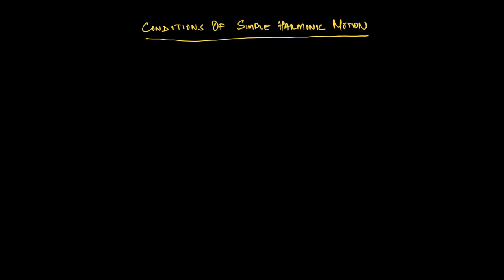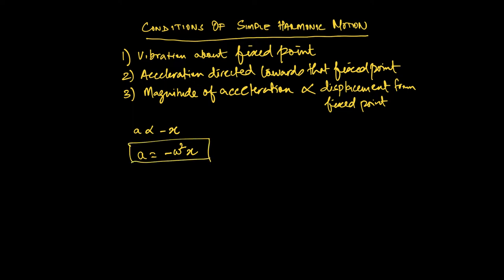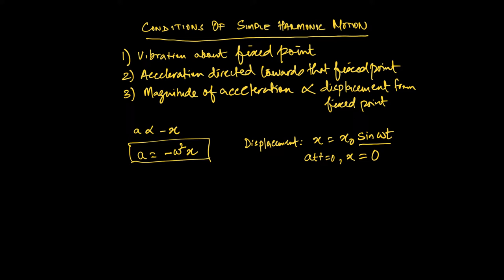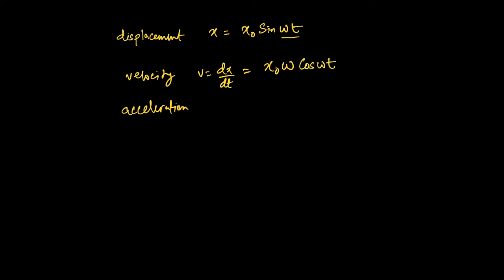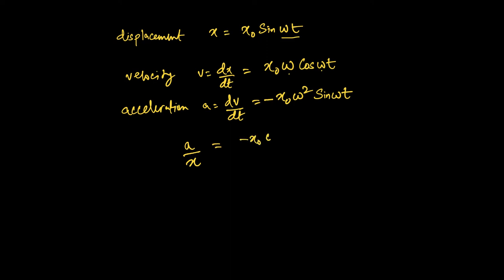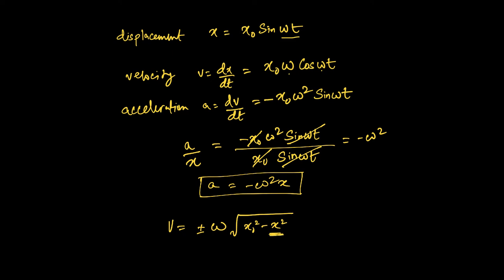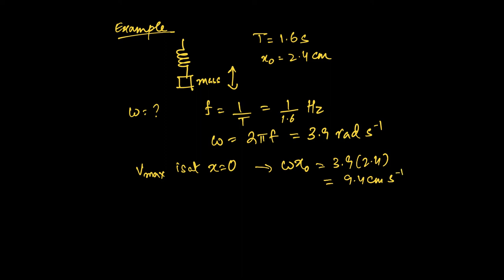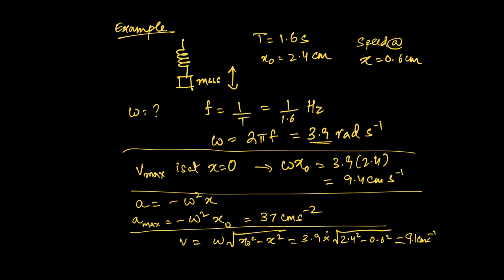Equations | Simple Harmonic Motion | A Level Physics 9702